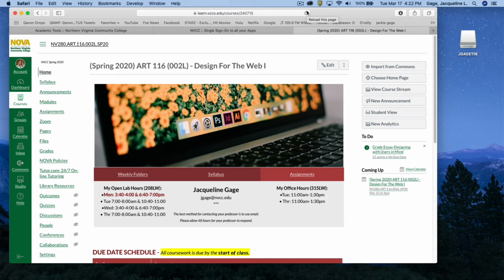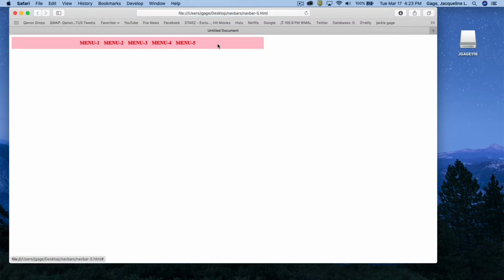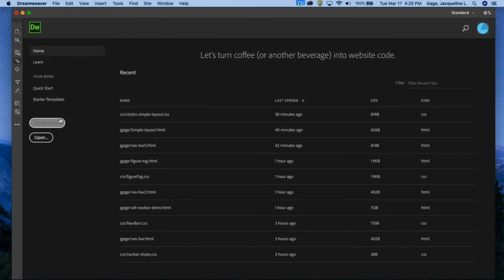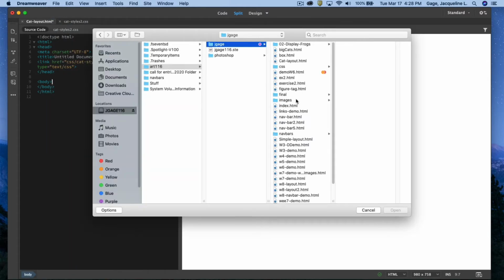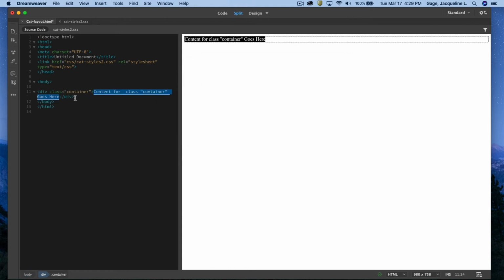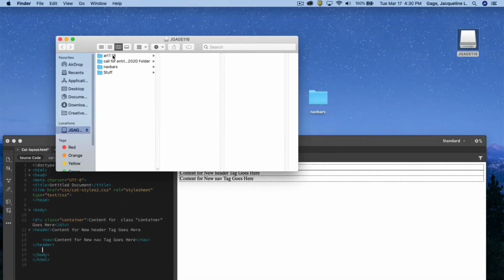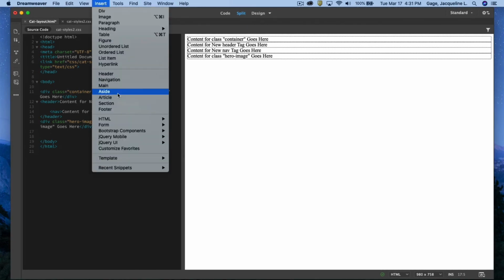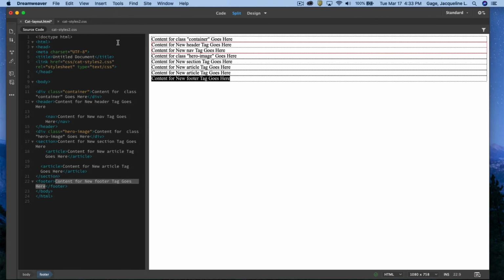Dreamweaver CC 2020 - Cat-layout - Part 1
How to create a slightly more complex CSS Dreamweaver layout